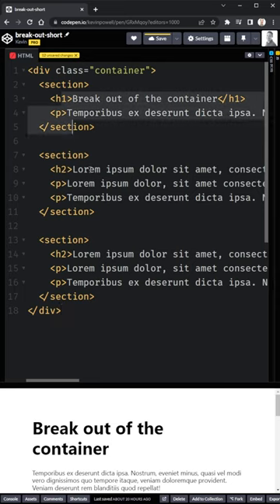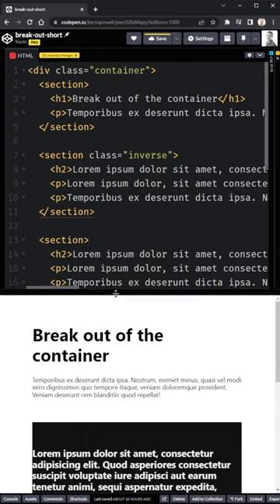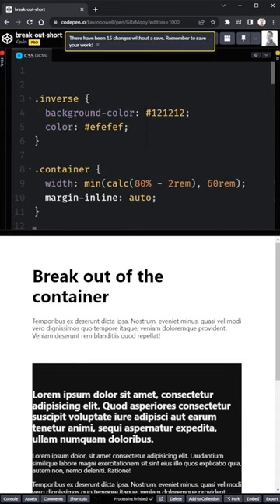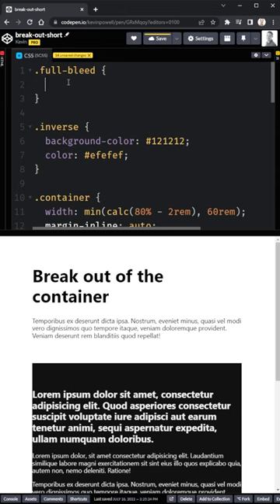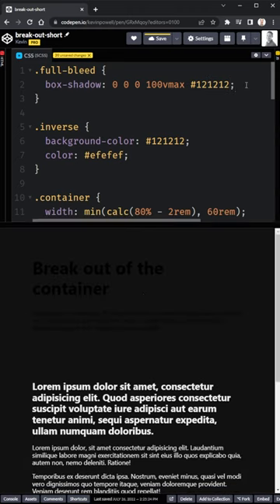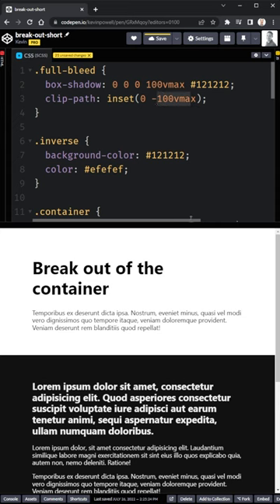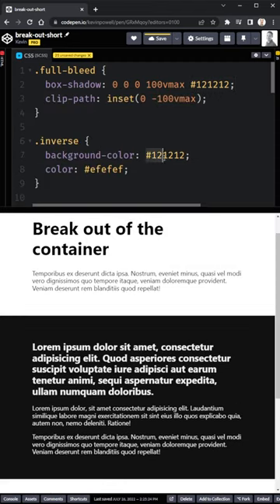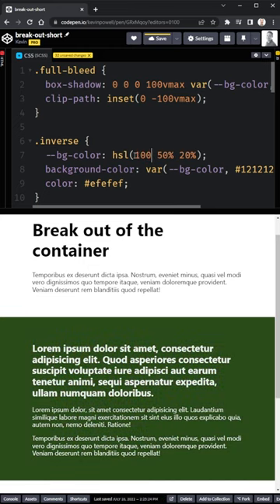Full-width background inside a container